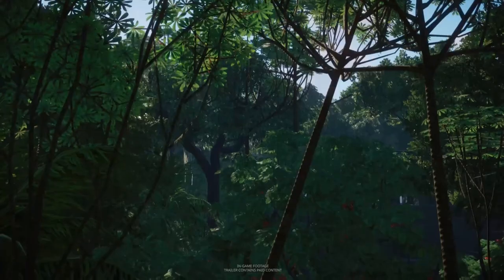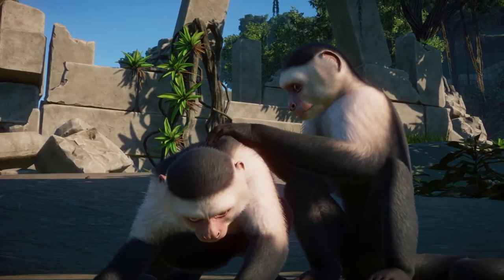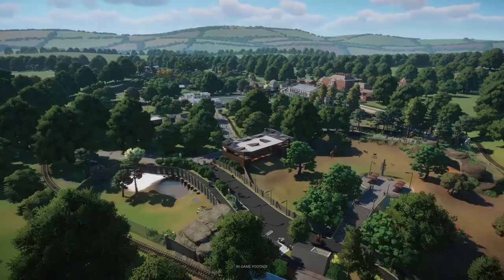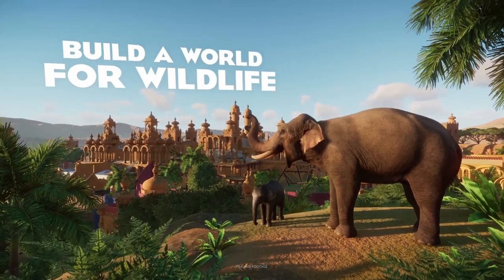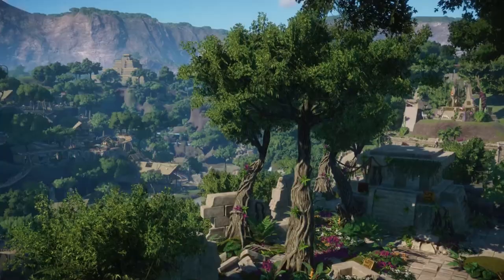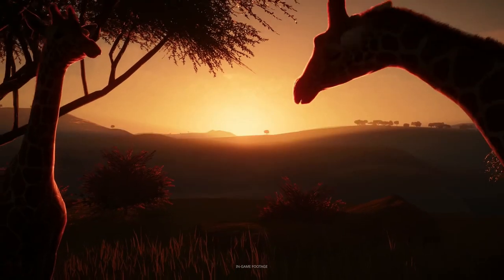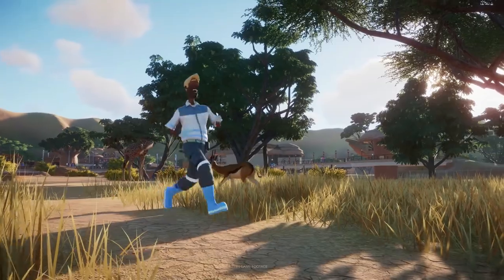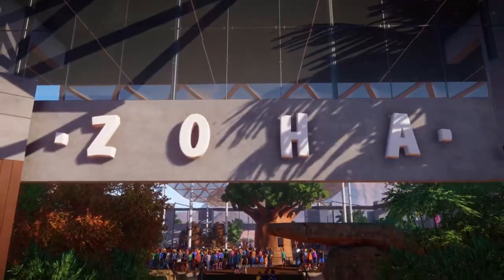✨New Biome Map, Color Variations, Vending Machines, and More!! Update 1.3 Overview! | Planet Zoo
Good'day 🙃everyone, we officially have the full look at the new Update 1.3 launching on Aug 25th! In this video we do a full overview and discussion on it, and I hope you enjoy!